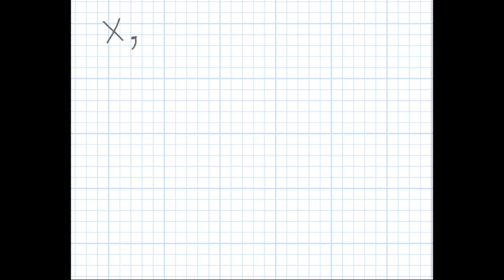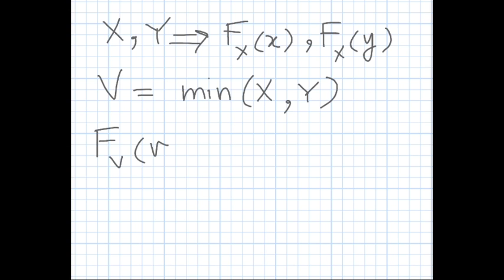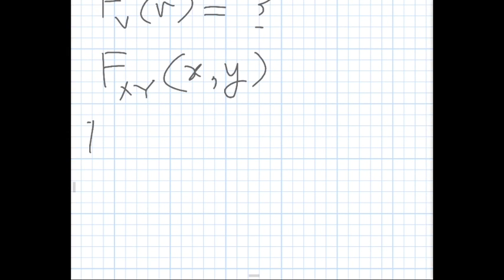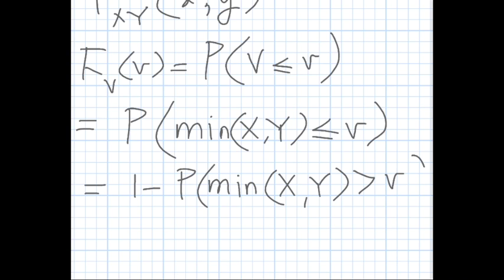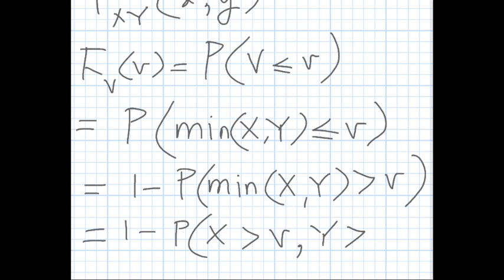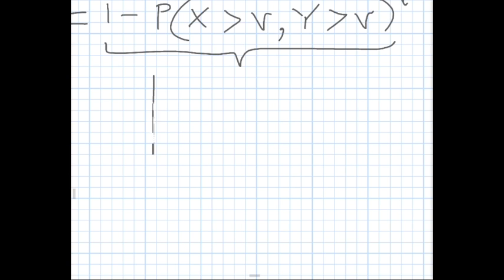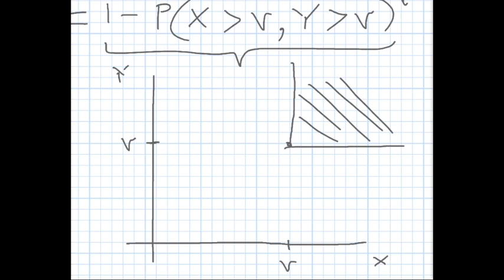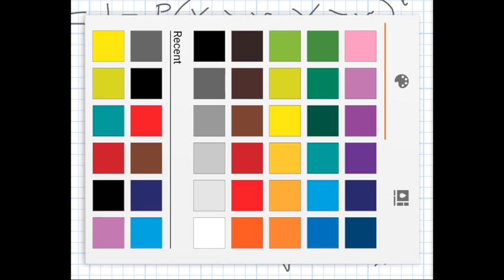CDF of a minimum of two random variables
Fx should be replaced by Fy in the start. Also, the title in start has a typo (maximum should be replaced by minimum)